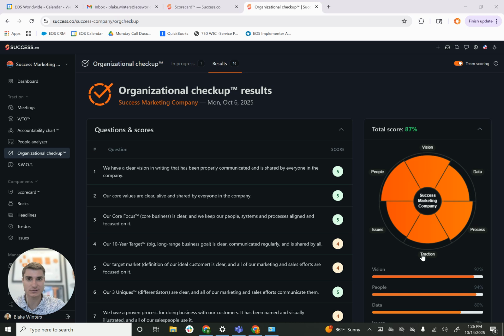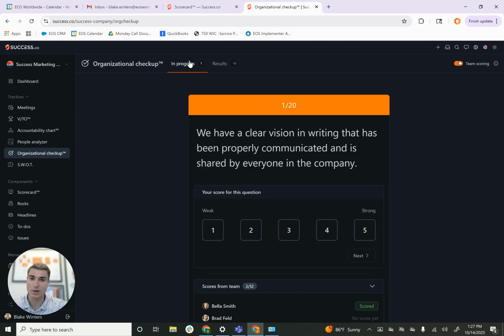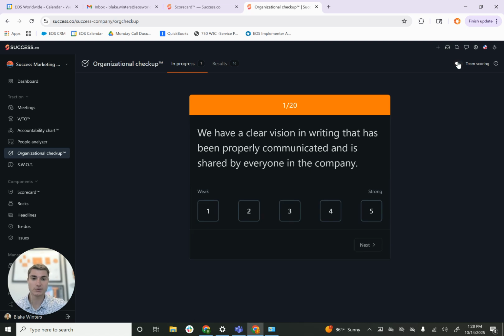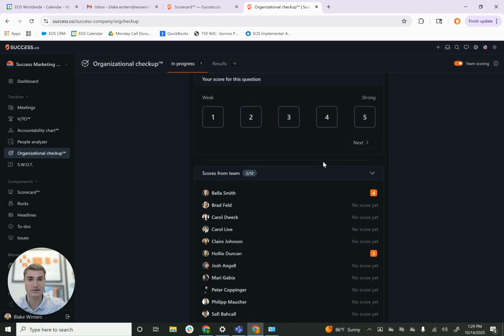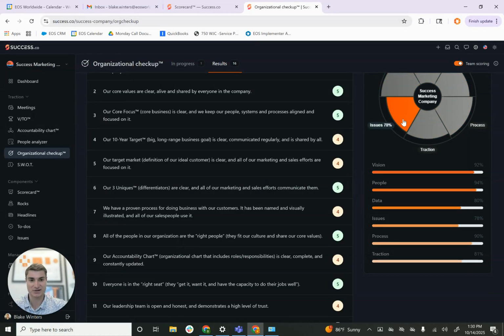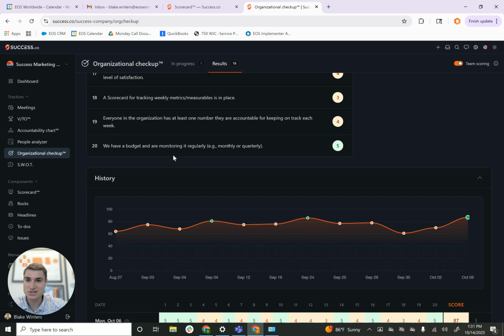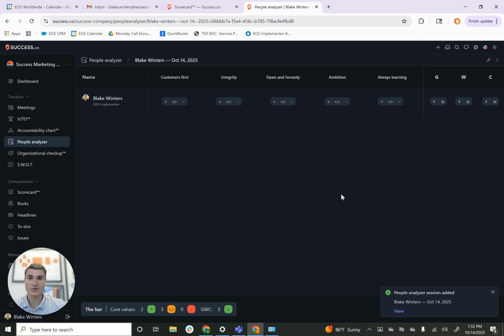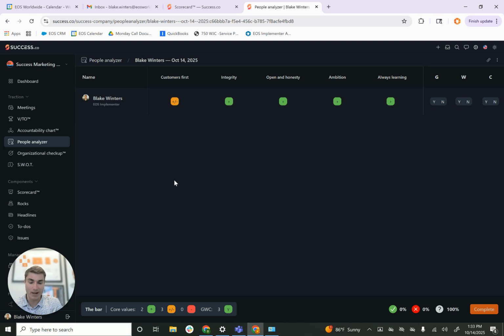Blake Winters - Enhancing Organizational Success with EOS® Software Features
Blake Winters Professional EOS® Implementer:

In this video, I walk you through two unique features of the success.co platform that support our EOS® process: the org checkup and the people analyzer. The org checkup consists of 20 questions that help us assess our organization's performance across six key components, aiming for over 80% strength. Additionally, the People Analyzer ensures we have the right people in the right seats by evaluating alignment with our core values and role responsibilities. I encourage you to utilize these tools regularly to track our progress and address any issues that arise. Let's commit to maintaining our performance and culture as we strive for excellence together.